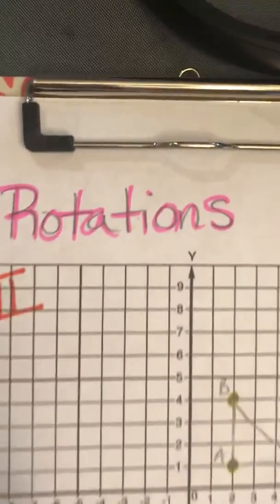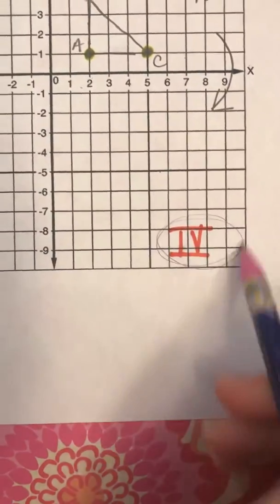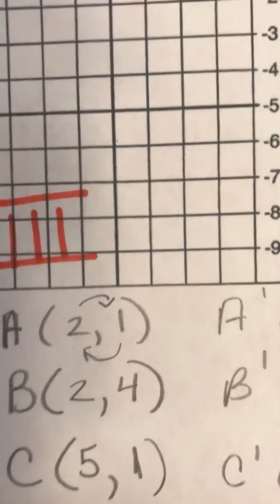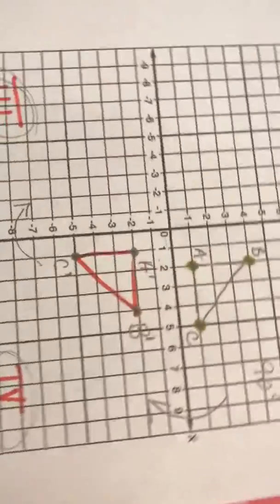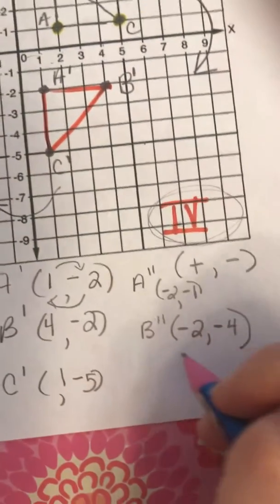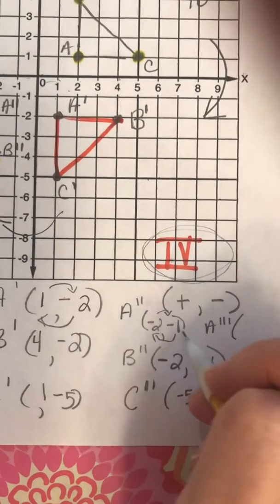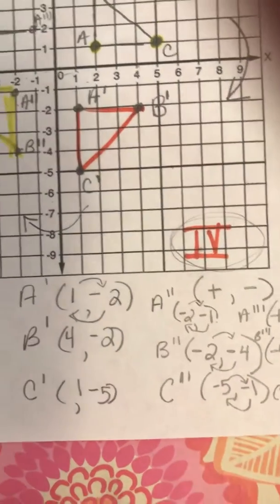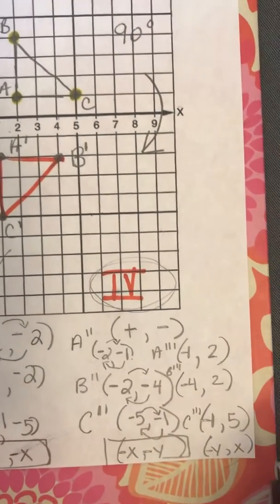Rotations Video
Video tutorial for 8th grade Rotations